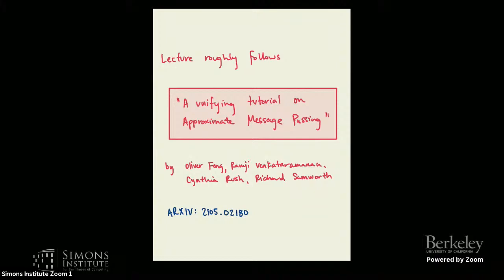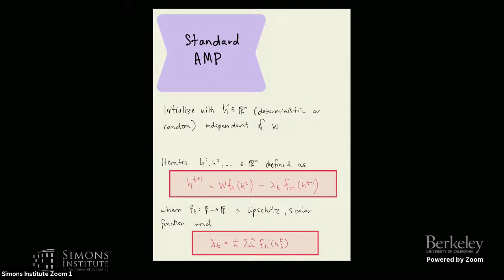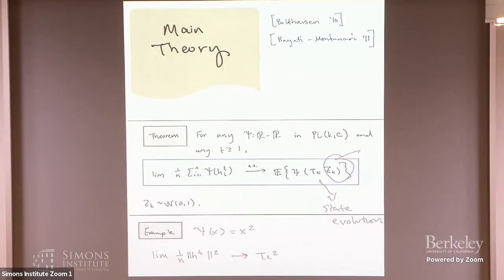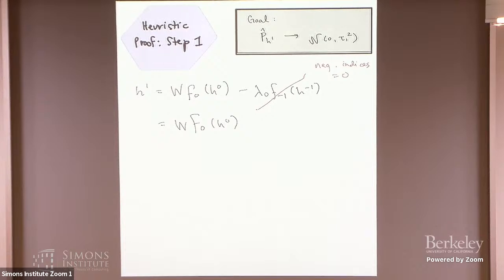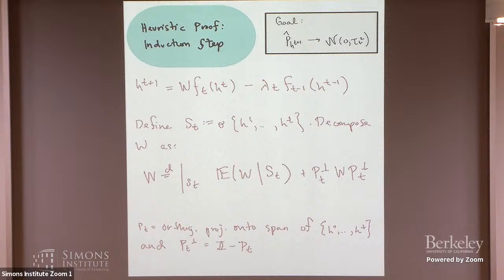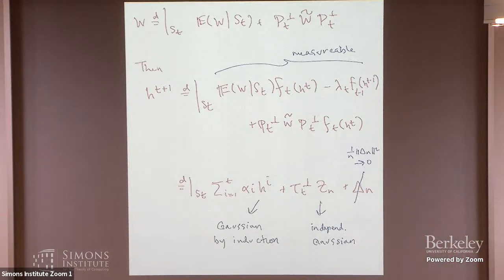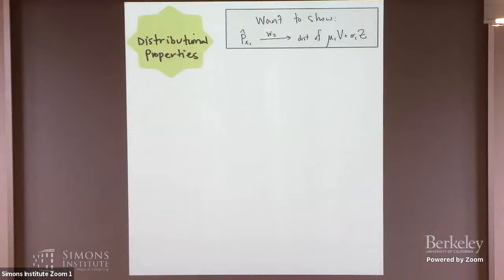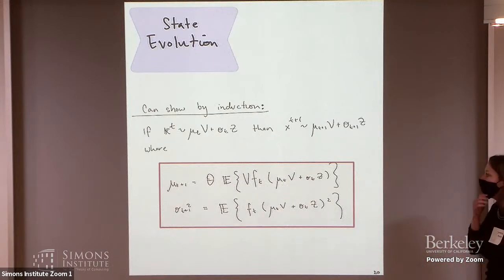Approximate Message Passing Algorithms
Cynthia Rush (Columbia University)
Computational Complexity of Statistical Inference Boot Camp